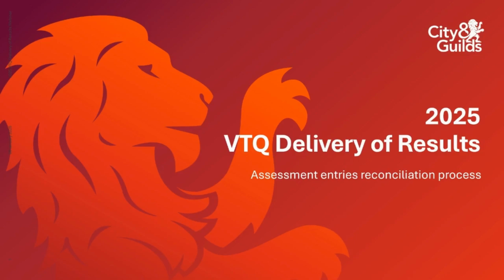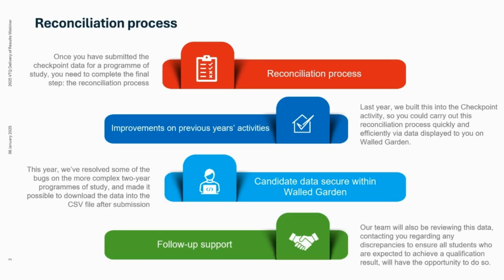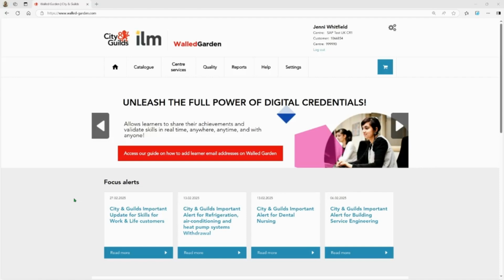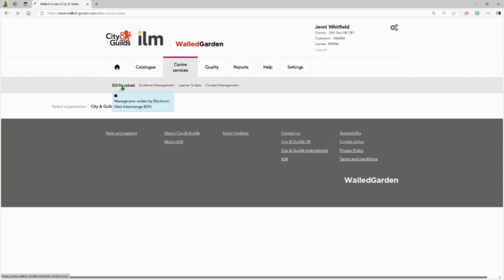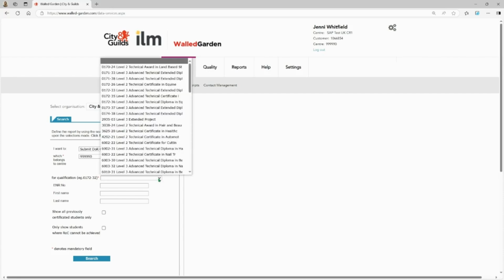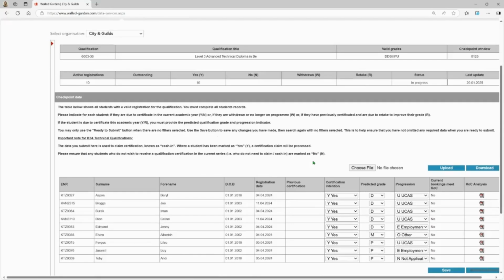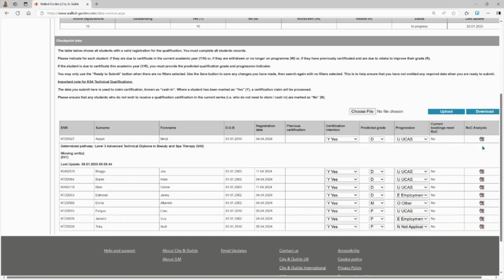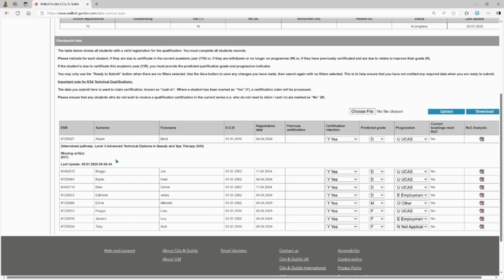VTQ Delivery of Results 2025 - Assessment entries reconciliation process